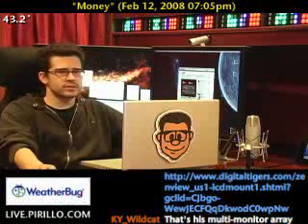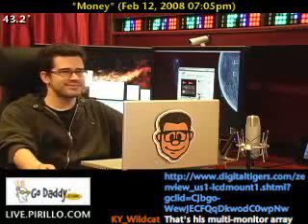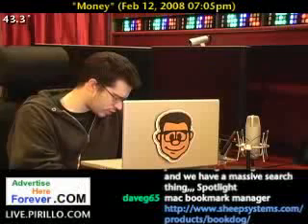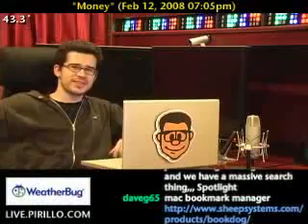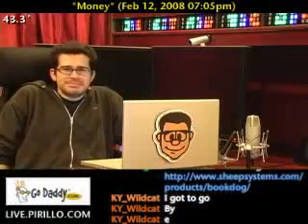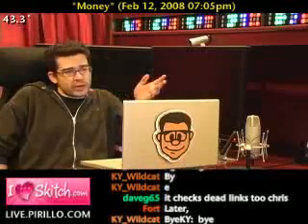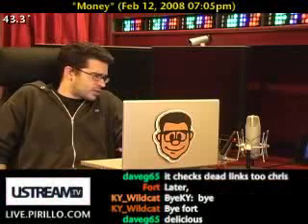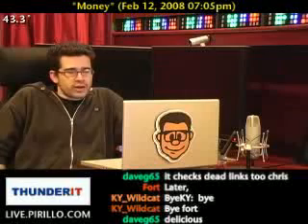How to Sync Bookmarks Across Multiple Browsers ...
- Over the years, you may collect a ton of bookmarks within your browser. Let's say you change browsers, or even Operating Systems. How can you sync all of your links between the browsers, and how can you make sure that the links are still good?